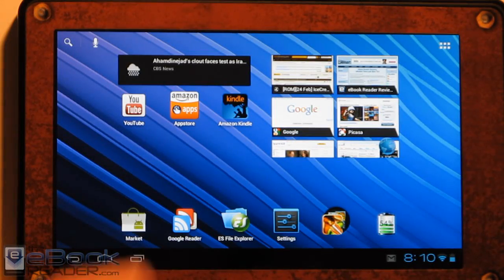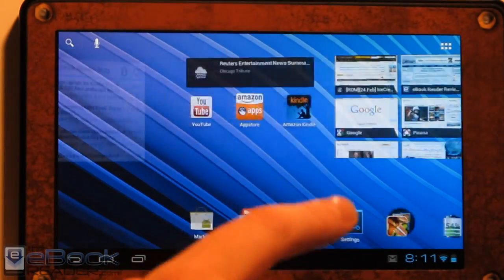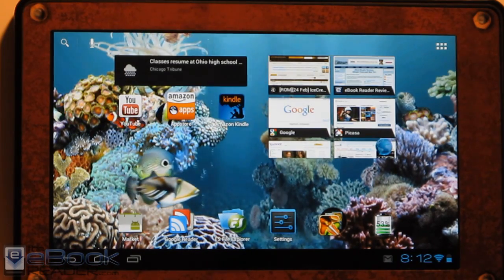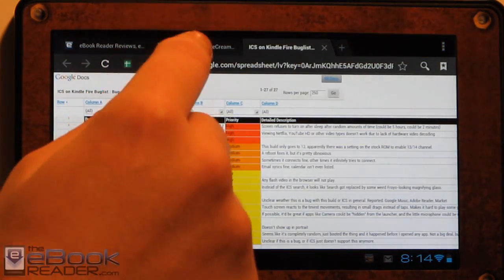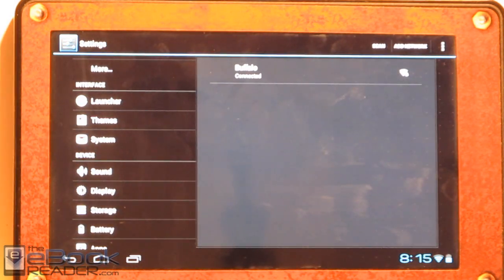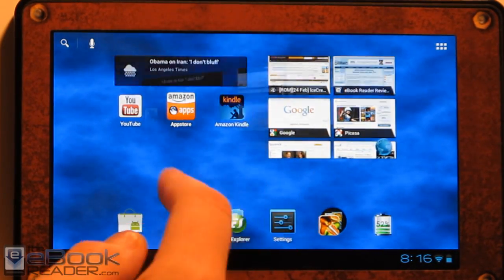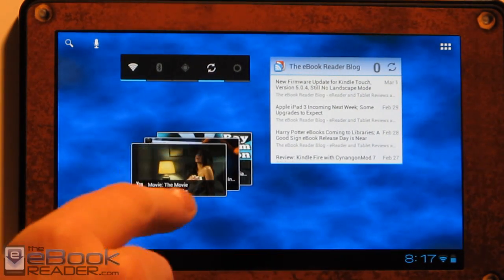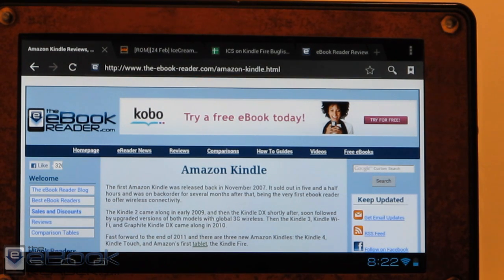Kindle Fire with Android 4.0 (CM9) Walkthrough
This video gives a look at how well Android 4.0 Ice Cream Sandwich runs on the Kindle Fire. Hardware acceleration is about the last major thing that still needs to be fixed; otherwise Android 4.0 works surprisingly well on the Kindle Fire.